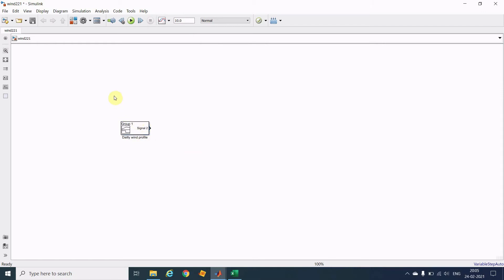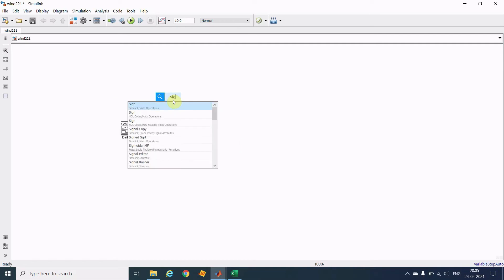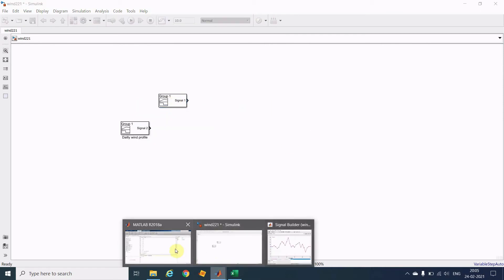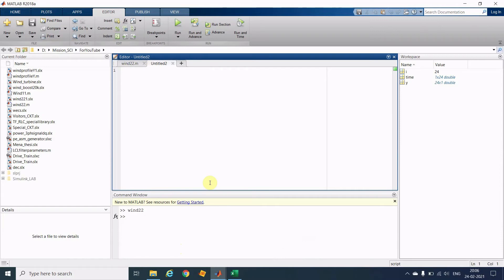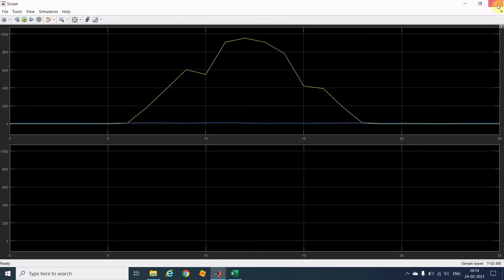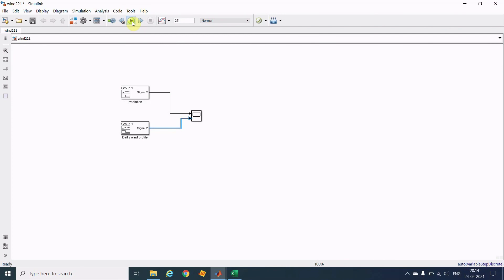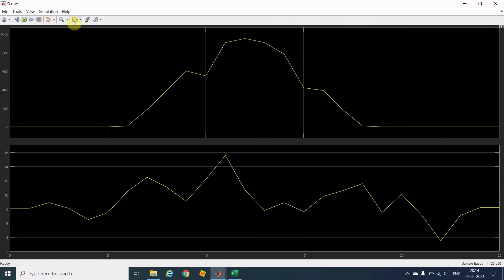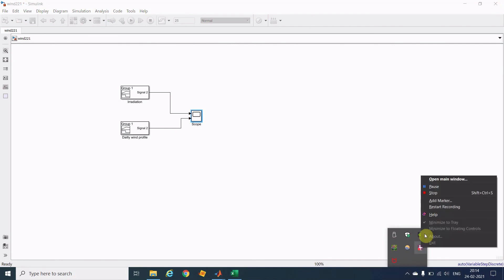Daily Wind Profile and Daily Solar Irradiation Signal Generation Using Signal Builder in Matlab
This video is made to illustrate how to generate Daily Wind Profile and Daily Solar Irradiation Signal using signal builder.
It also illustrate how the excel sheet data of wind speed or solar irradiation date can be used to generate the Wind speed curve or Sola Irradiation curve.

HIL Tutorial